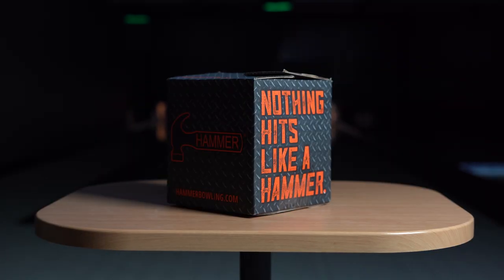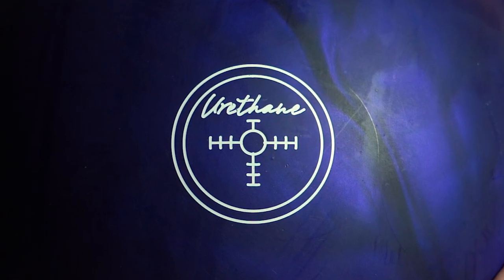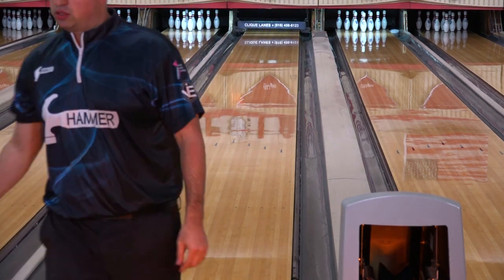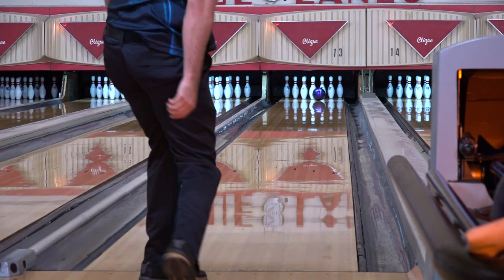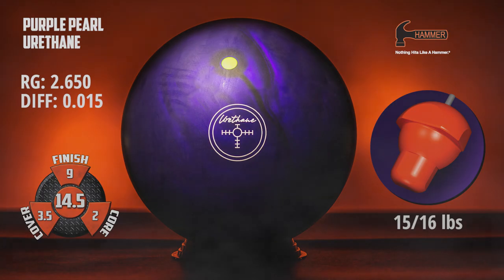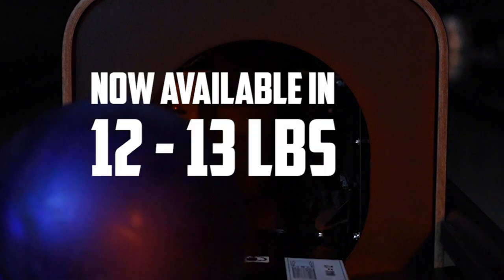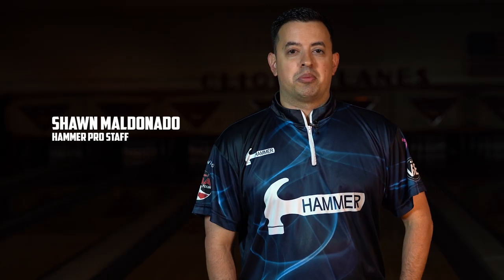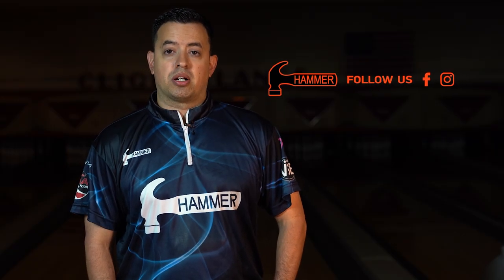Purple Urethane Hammer | Release Video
Often imitated and never duplicated… this is the famous Purple Pearl Urethane, and it’s finally back in the Hammer line!

With the exact same urethane pearl formulation and LED core, the Purple Pearl Urethane Hammer will continue the same dependable and dominant tradition on the lanes. With the 2 piece design in 15 & 16lbs, thick shell urethane performance returns to the Hammer line.

What's new is the Purple Hammer will now be available in 12 and 13lb lighter weight options.

Get these in your local pro shop starting July 16th!